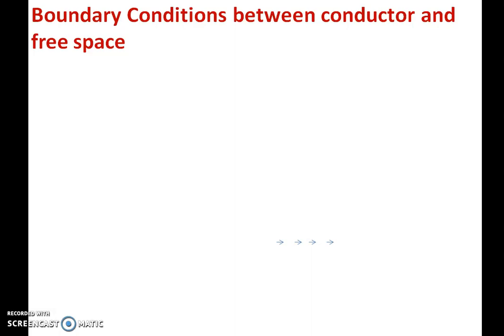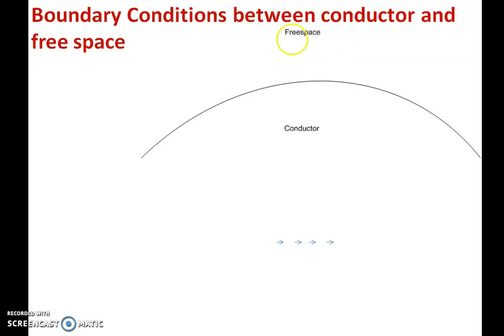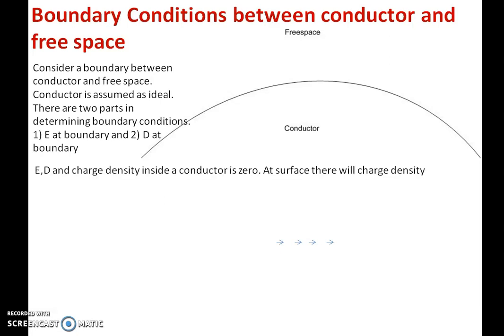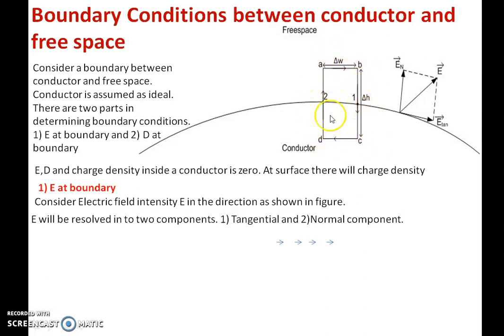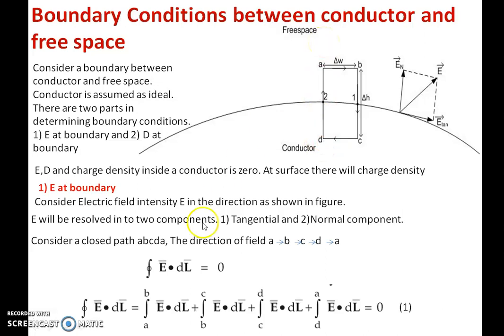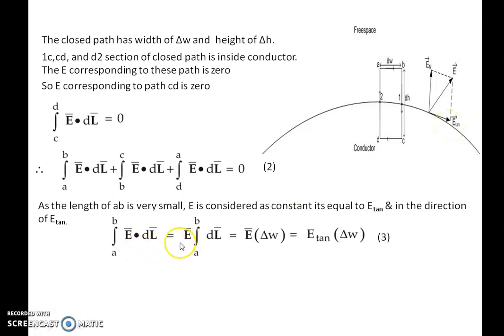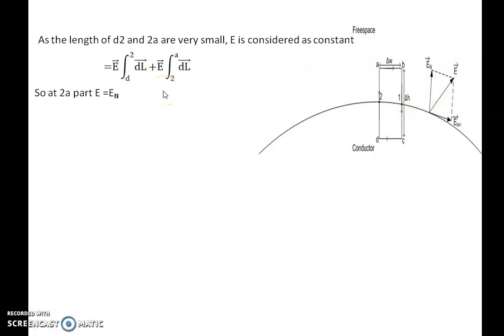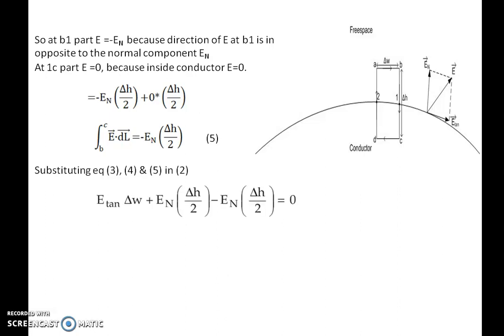SJEC Lectures: Electromagnetic Field Theory:Conductors, Dielectrics and Capacitors-Part 8 (Module 2)